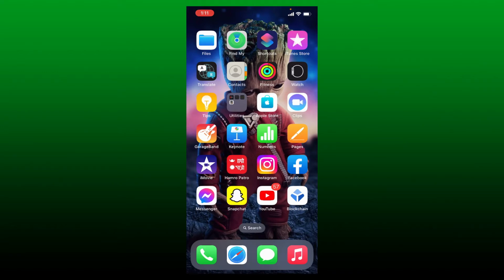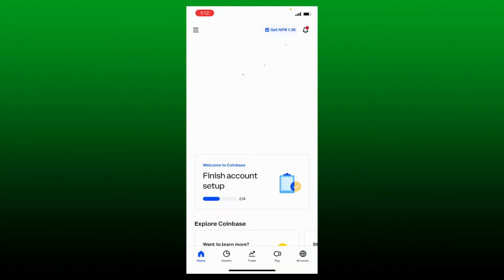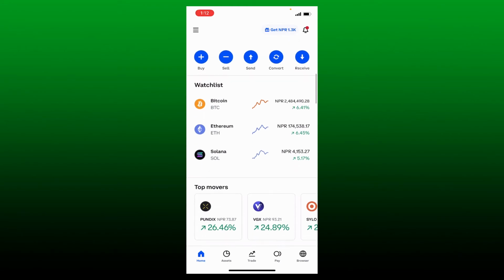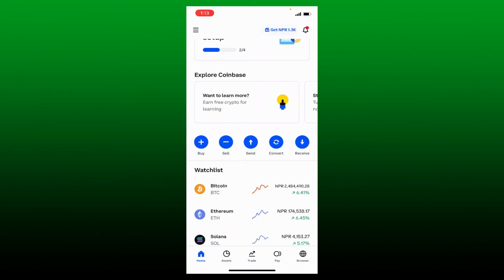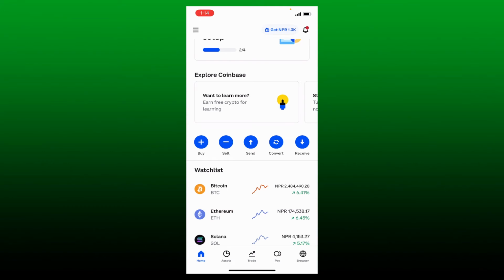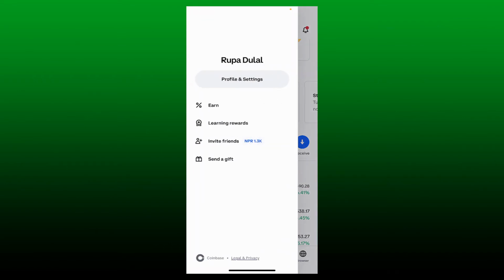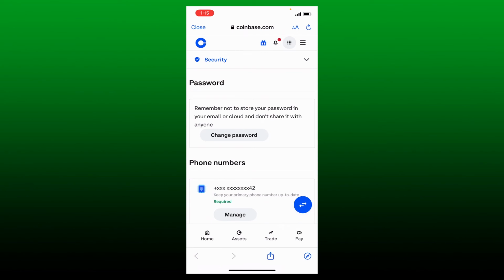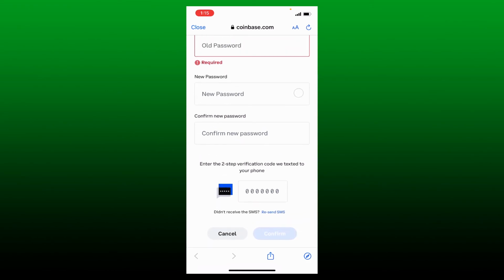How to Fix Coinbase Buy Disabled | Coinbase Buying Issue Solved (2022)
Confused about how to fix Coinbase buy disabled? In this video, we'll learn the exact steps on how to fix Coinbase buy disabled. Simply go ahead and tap on the change password button and enter your old password in the first text box, type in the new password, and confirm the next two boxes, and you'll be able to change your password for your coinsbase account. If that doesn't work, the next thing to do is to ensure that your email password and two-step verification setup is secure.